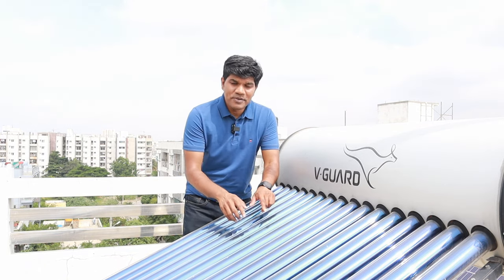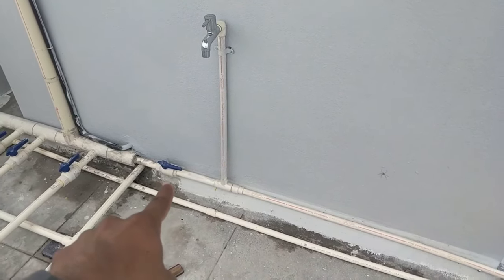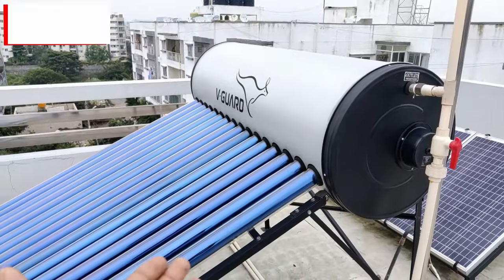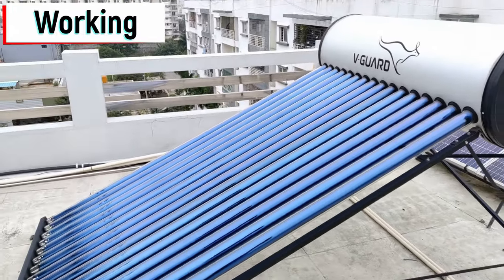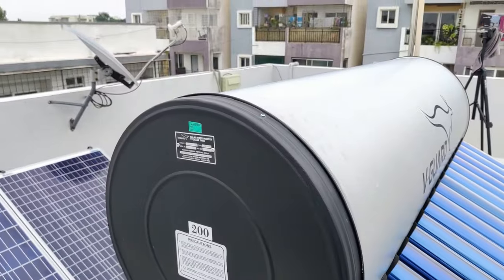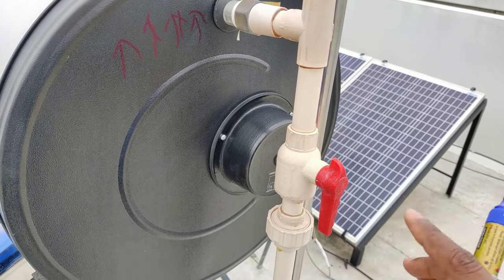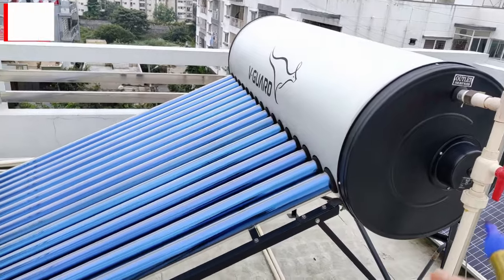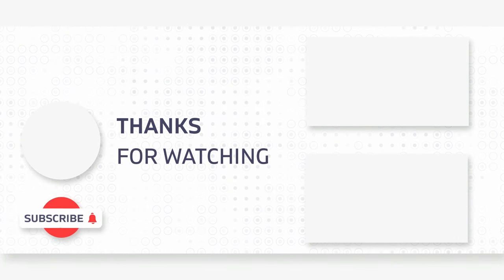Solar Water Heater Installation and working - 200 Liters (2023)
In this video I will be sharing the complete installation, components, setup, working, advantages of the Evacuated Tube Collector solar water heater.

Top Solar water heaters on Amazon - ETC Solar Water Heaters
Supreme Solar 200L

00:00:00 - Details about Solar Water Heater Installation
00:00:30 - ETC Solar Water Heater Setup
00:01:40 - Water Pipe Connection For Solar Water Heater
00:03:54 - Working Of ETC Solar Water Heater

Free Live YouTube Workshop.